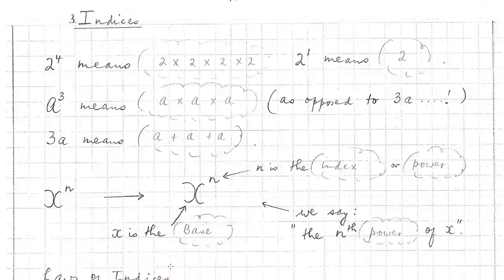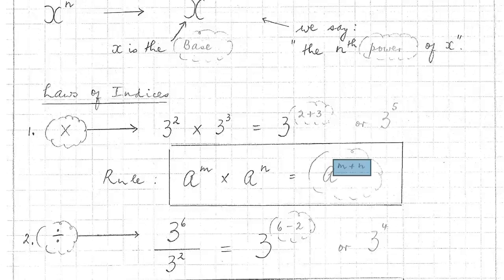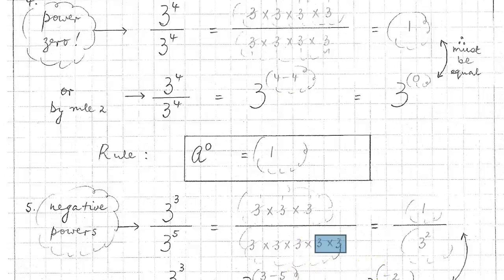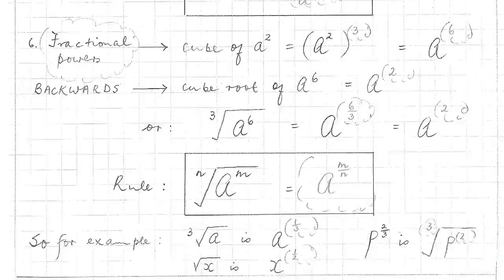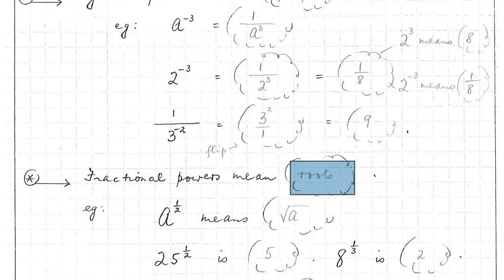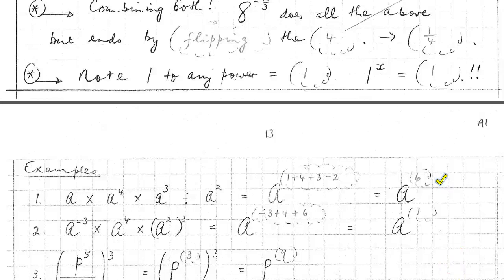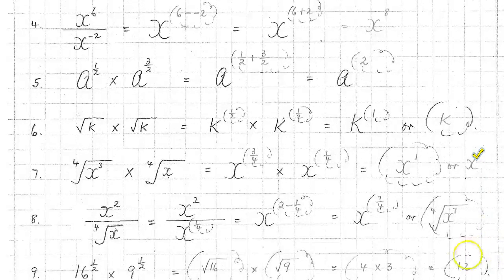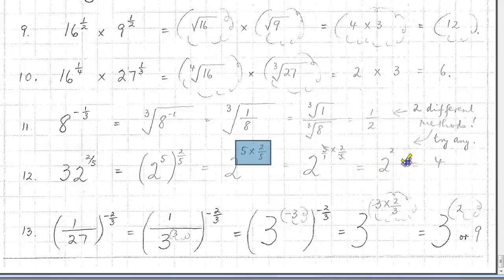Indices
This video aims to teach you all about indices and their identites.
There are example questions that you can have a go at! Pause the video and try these before I go through the answers.
Would love to hear your thoughts and if you have any video requests. Thanks.